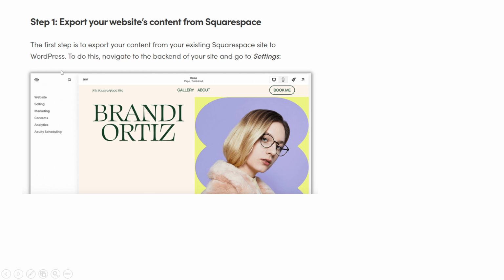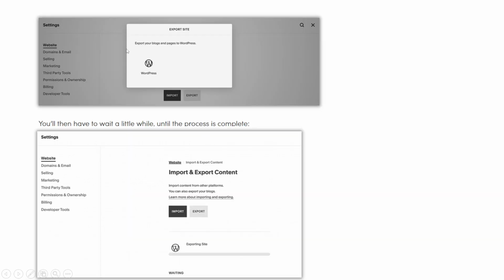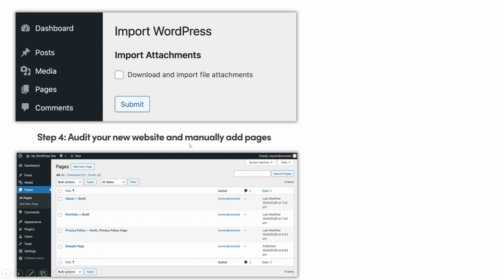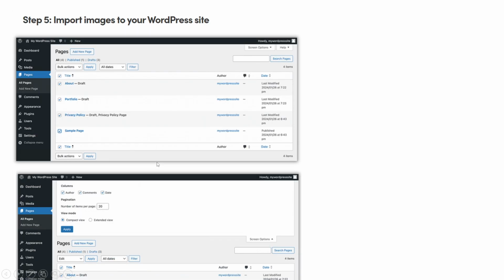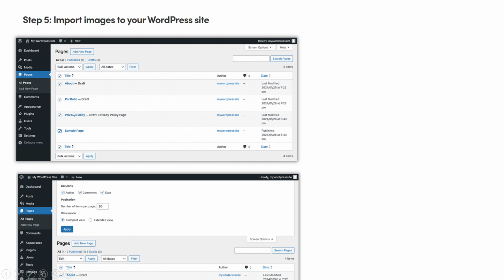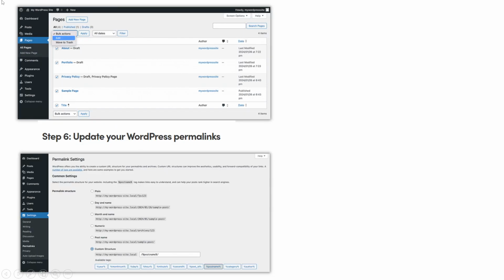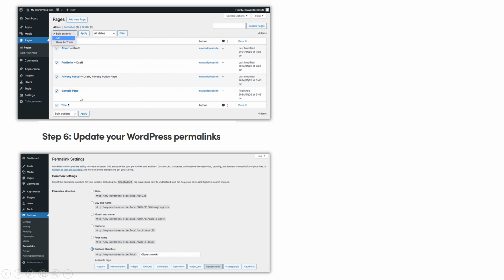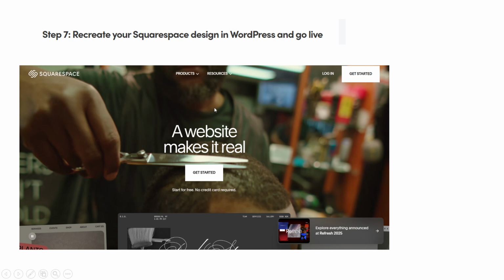How to Migrate From Squarespace to WordPress 7 Steps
Description:
Thinking about switching platforms? 🚀 In this step-by-step tutorial, you’ll learn how to migrate from Squarespace to WordPress in 7 simple steps. This guide covers everything from exporting your Squarespace content to importing it into WordPress, setting up hosting, and customizing your new site for a smooth transition.

✅ In this video, you’ll learn:

How to export your Squarespace website content

How to set up WordPress hosting and install WordPress

How to import blog posts, pages, and media files

How to transfer your domain and update site links

Tips to maintain SEO and design consistency during migration

💡 Perfect for bloggers, business owners, and creators who want more control, flexibility, and features by moving their website from Squarespace to WordPress.